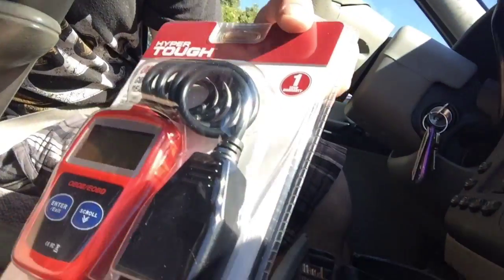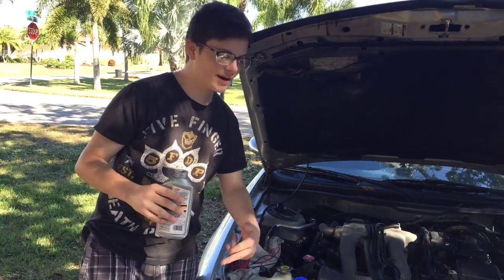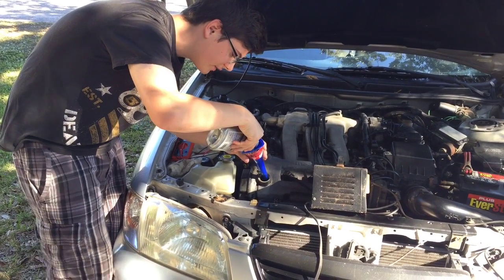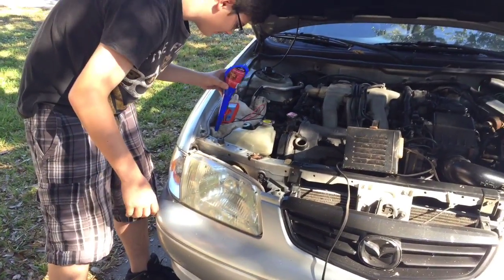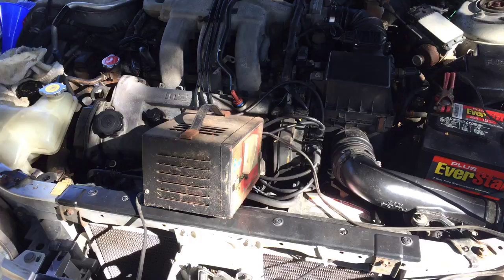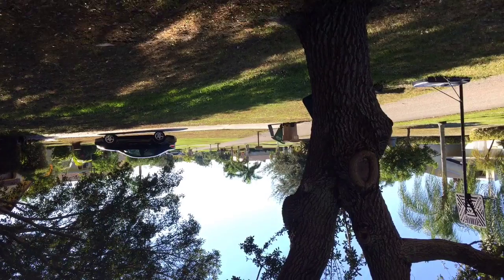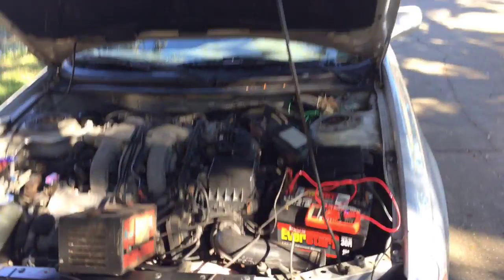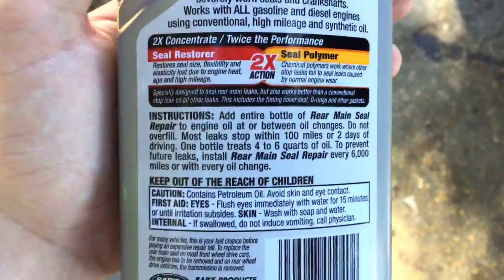TRACKING DOWN THE LEAK IN THE SEDAN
Couldnt track it down today, smh.

P.S, Excuse the audio in some areas.. i know, my hand was probably over the mic.